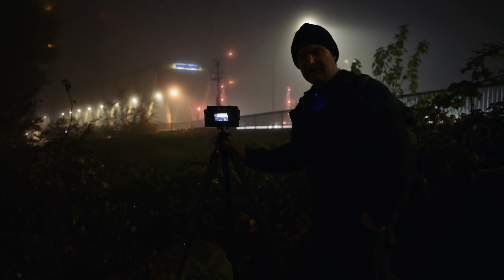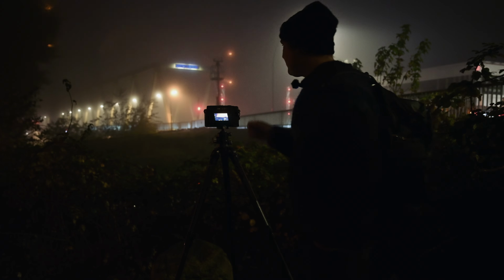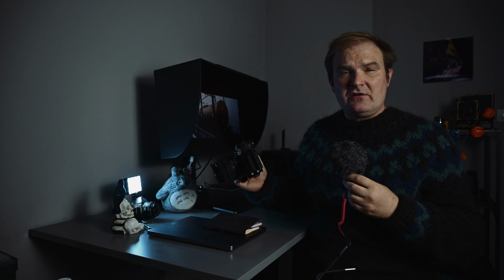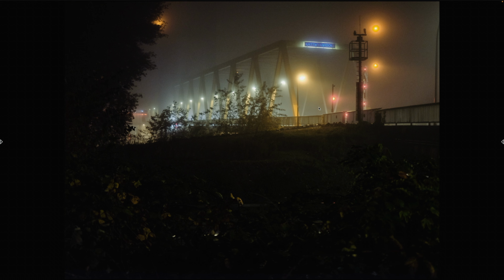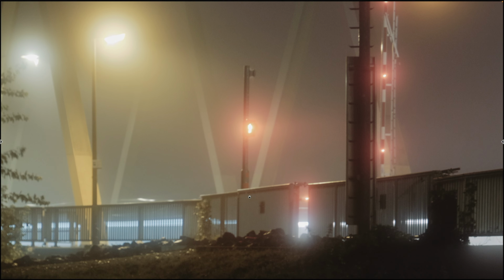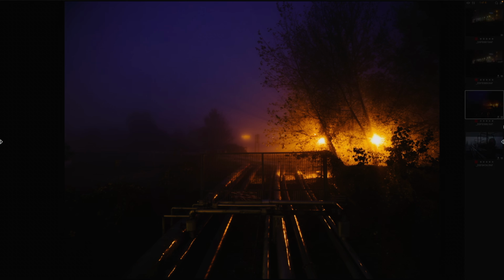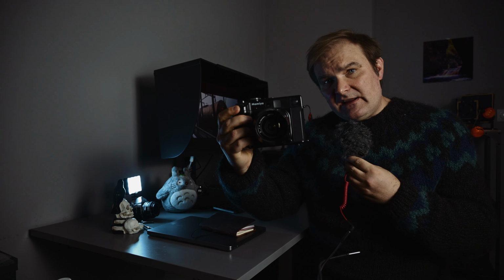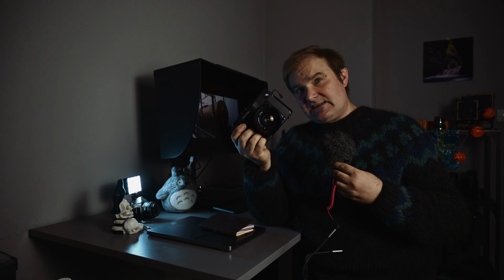Testing the Fuji GFX at night. Is it any good?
I went down to the Hamburg harbor with my GFX to shoot some Industrial landscape. It was a perfect foggy morning, nut how well would the GFX hold up in the dark? I have heard some pretty horrible stories.